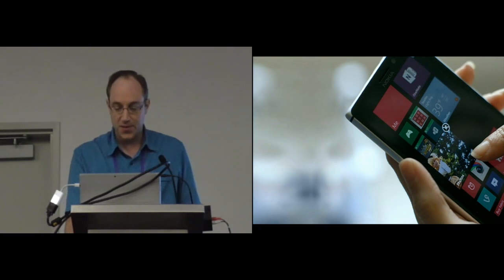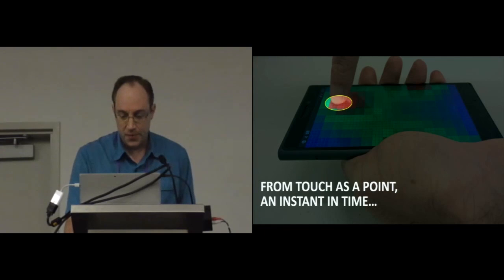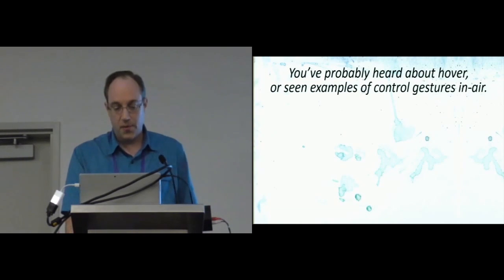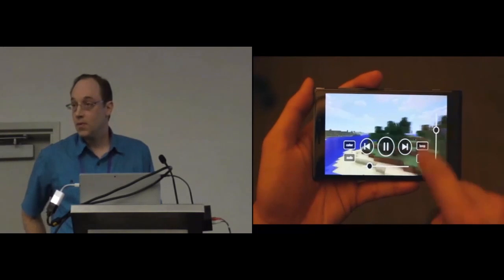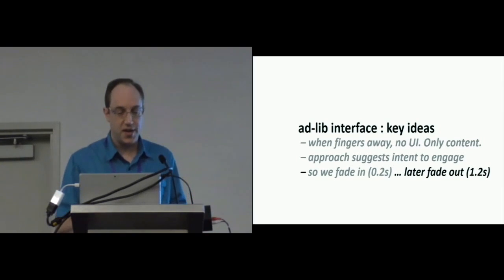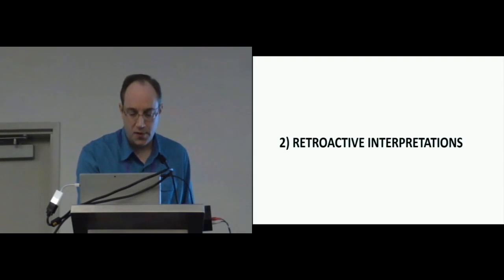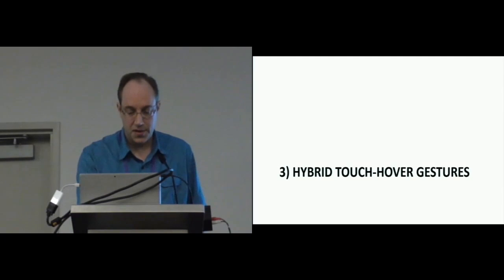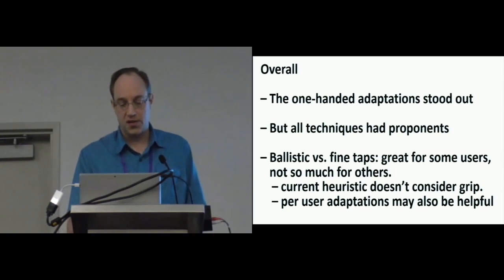Pre-Touch Sensing for Mobile Interaction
Ken Hinckley, Seongkook Heo, Michel Pahud, Christian Holz, Hrvoje Benko, Abigail Sellen, Richard Banks, Kenton O'Hara, Gavin Smyth, William Buxton

Session: Touch Interaction

Abstract
Touchscreens continue to advance including progress towards sensing fingers proximal to the display. We explore this emerging pre-touch modality via a self-capacitance touchscreen that can sense multiple fingers above a mobile device, as well as grip around the screen's edges. This capability opens up many possibilities for mobile interaction. For example, using pre-touch in an anticipatory role affords an "ad-lib interface" that fades in a different UI--appropriate to the context--as the user approaches one-handed with a thumb, two-handed with an index finger, or even with a pinch or two thumbs. Or we can interpret pre-touch in a retroactive manner that leverages the approach trajectory to discern whether the user made contact with a ballistic vs. a finely-targeted motion. Pre-touch also enables hybrid touch + hover gestures, such as selecting an icon with the thumb while bringing a second finger into range to invoke a context menu at a convenient location. Collectively these techniques illustrate how pre-touch sensing offers an intriguing new back-channel for mobile interaction.